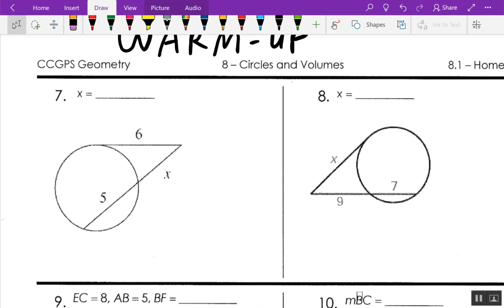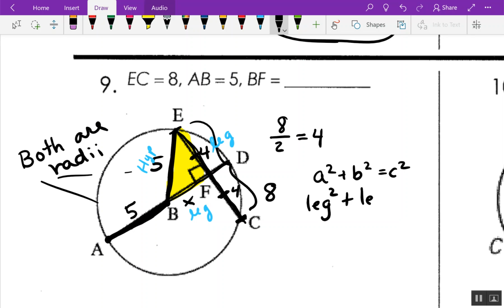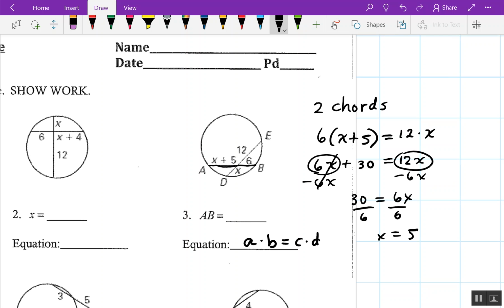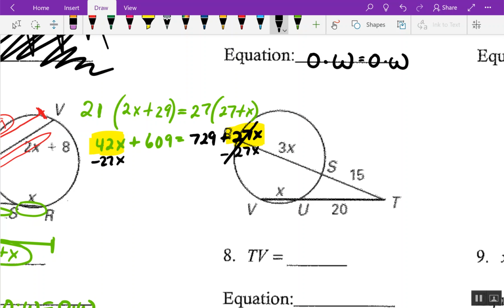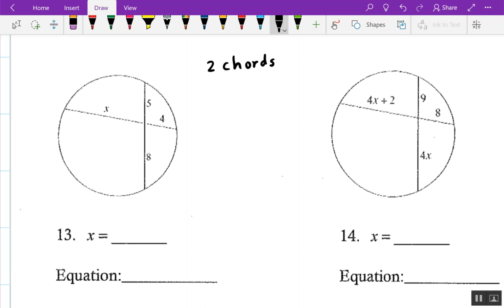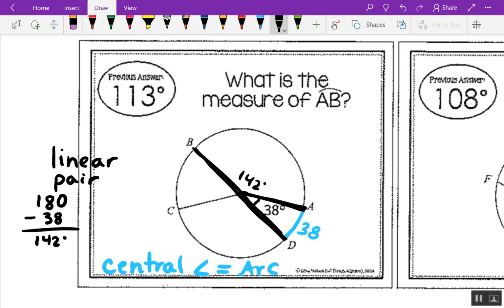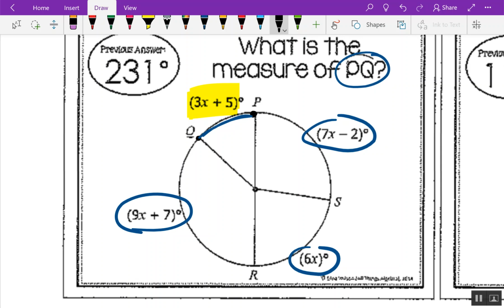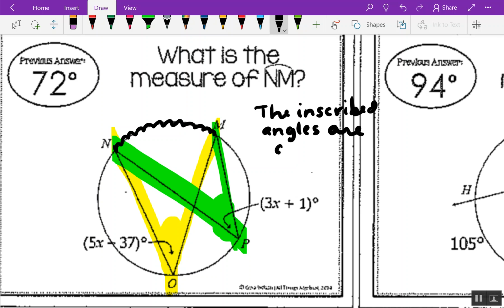block 4 Friday lesson 17 10 13